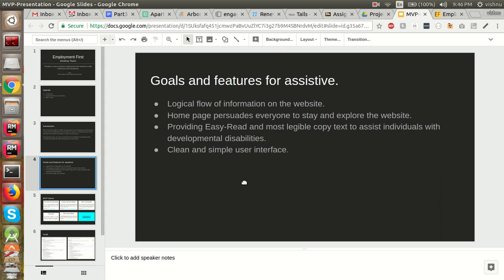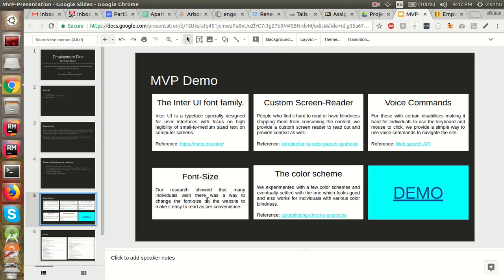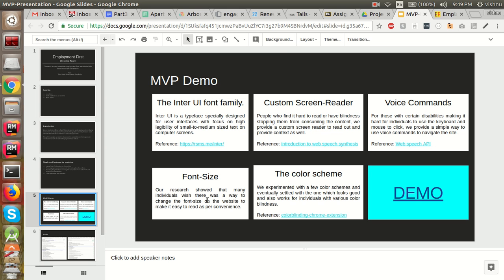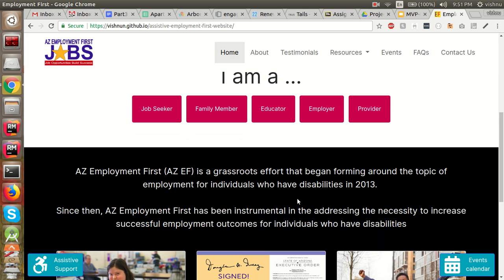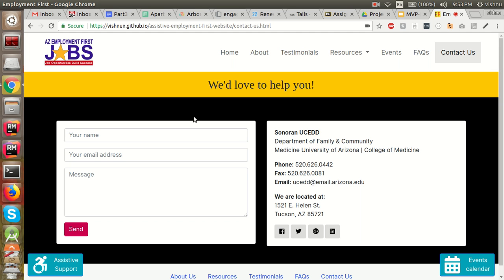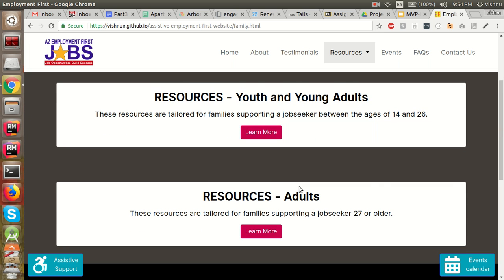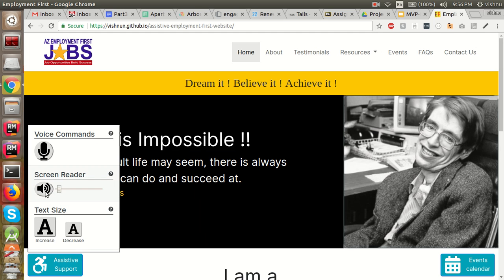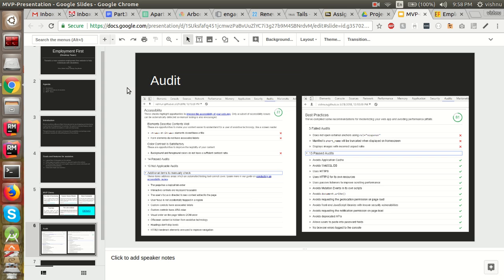Employment First - Desktop First - with assistive support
As part of Assistive Technology Course at ASU, my team and I are working on an assistive first website for Employment First with the primary goal of supporting individuals with disabilities to get the most out of the website. This is the first MVP and it's work in progress.